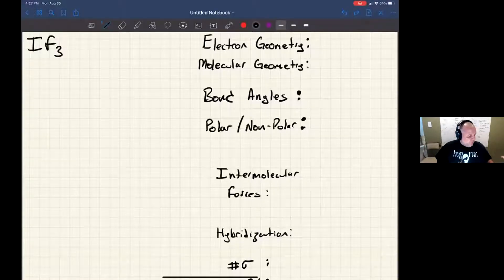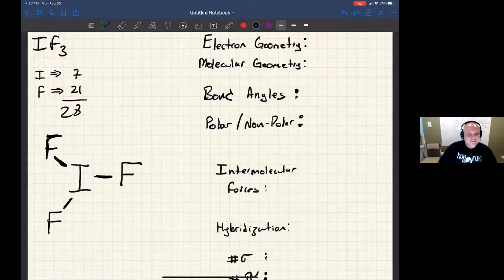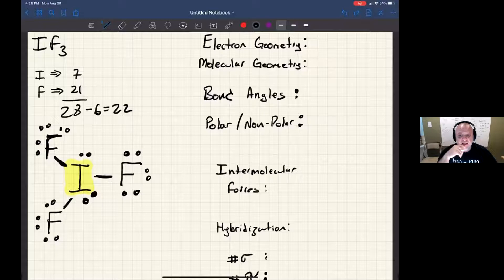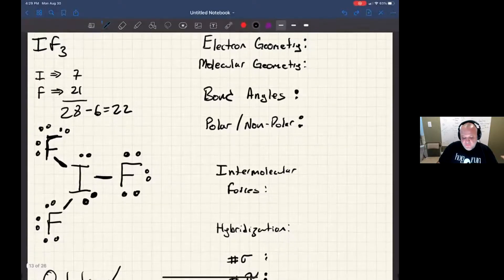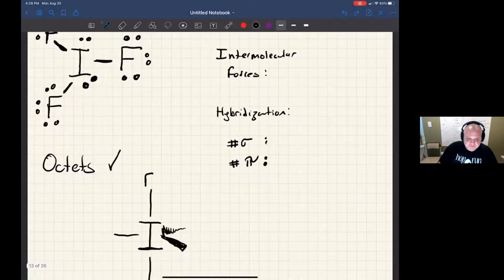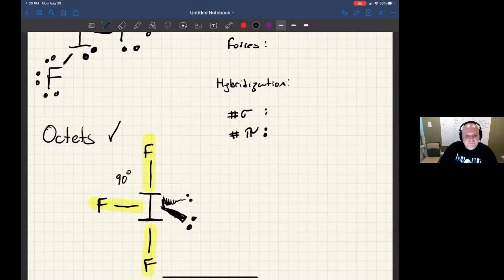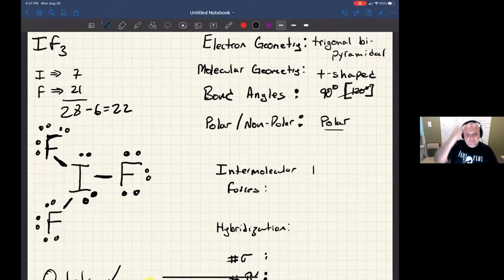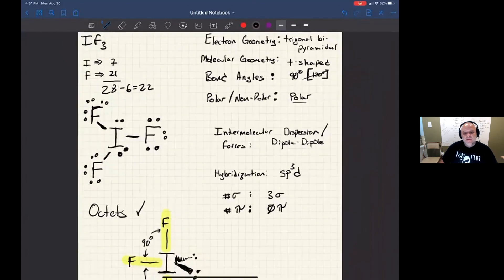General Chemistry 1 - Chapters 4, 5, and 10.1 - Problem 10